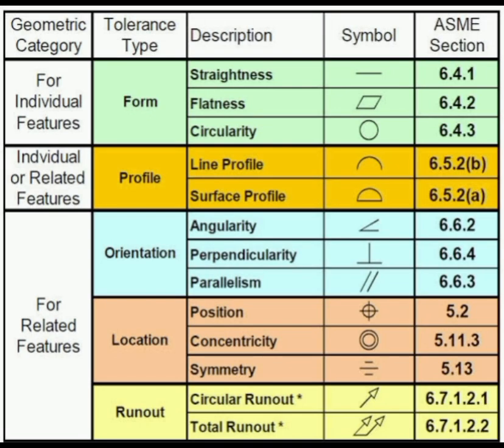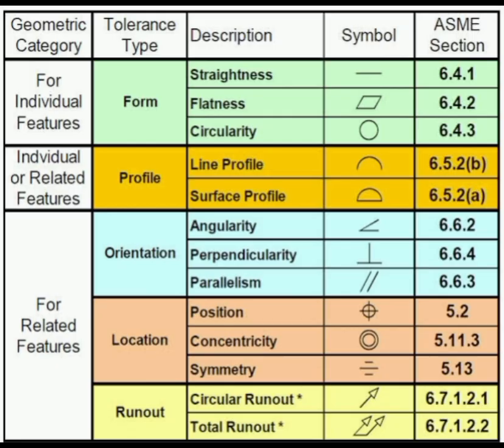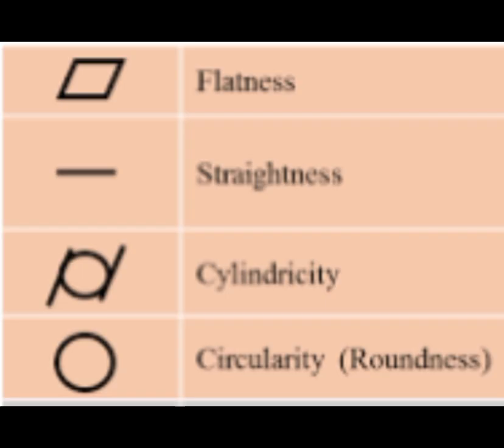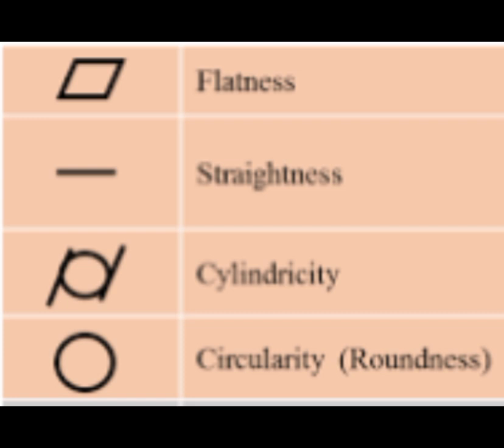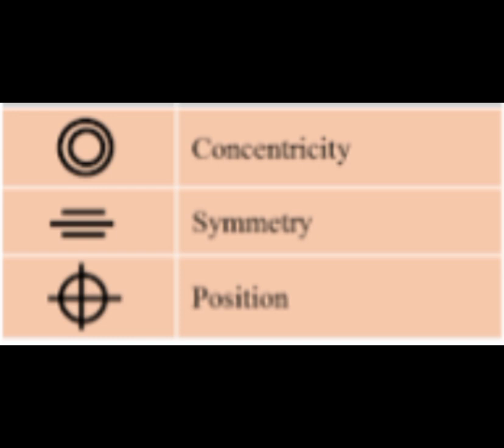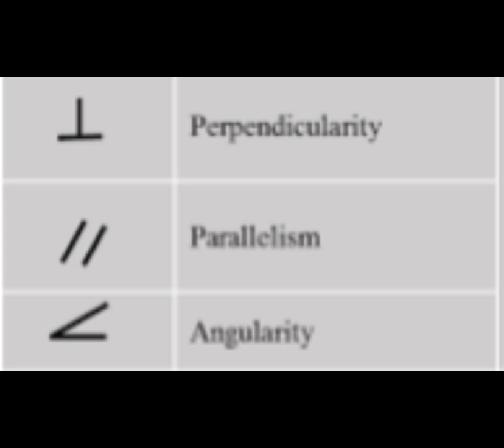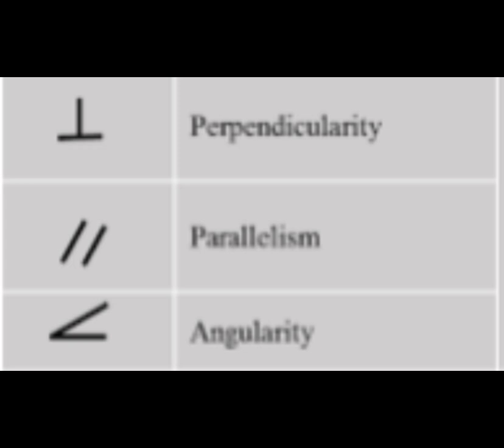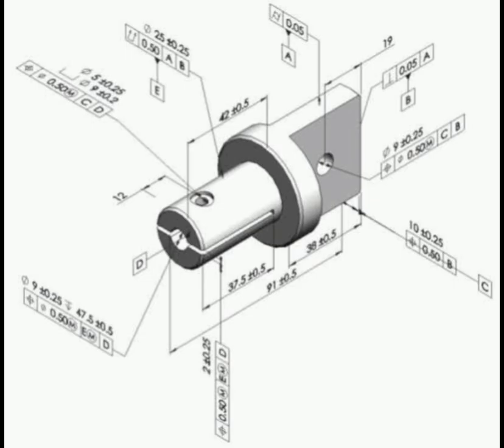Commonly used GD&T Symbols explained in 1 minute | ASME Geometric dimensioning and tolerancing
In Geometric Dimensioning and Tolerancing (GD&T), geometric characteristic symbols are used to represent various features and characteristics of a part or assembly. These symbols are used in conjunction with dimensions and tolerances to define the desired shape, size, and orientation of features. Here are some common geometric characteristic symbols:

1. *Straightness*:
    - (Straightness symbol): Indicates a straight feature, like a line or axis.
2. *Flatness*:
    - (Flatness symbol): Indicates a flat feature, like a plane or surface.
3. *Circularity*:
    - ⌀ (Circularity symbol): Indicates a circular feature, like a hole or cylinder.
4. *Cylindricity*:
    - (Cylindricity symbol): Indicates a cylindrical feature, like a shaft or sleeve.
5. *Sphericity*:
    - (Sphericity symbol): Indicates a spherical feature, like a ball or sphere.
6. *Concentricity*:
    - (Concentricity symbol): Indicates that two or more features share a common center.
7. *Symmetry*:
    - (Symmetry symbol): Indicates that a feature is symmetrical about a specified axis or plane.
8. *Parallelism*:
    - (Parallelism symbol): Indicates that two or more features are parallel to each other.
9. *Perpendicularity*:
    - (Perpendicularity symbol): Indicates that two or more features are perpendicular to each other.
10. *Angularity*:
    - (Angularity symbol): Indicates a specific angular relationship between features.

These geometric characteristic symbols are used in GD&T to define the desired shape, size, and orientation of features, ensuring that parts are manufactured accurately and fit together properly.